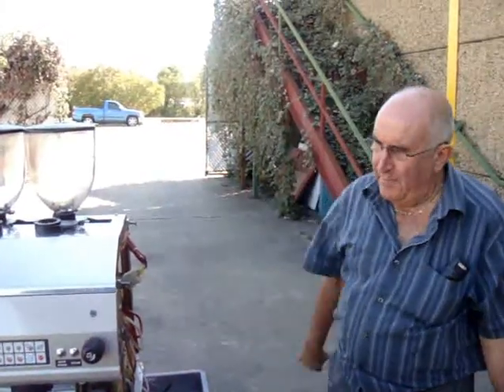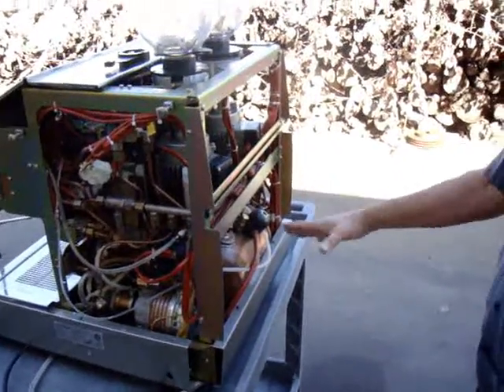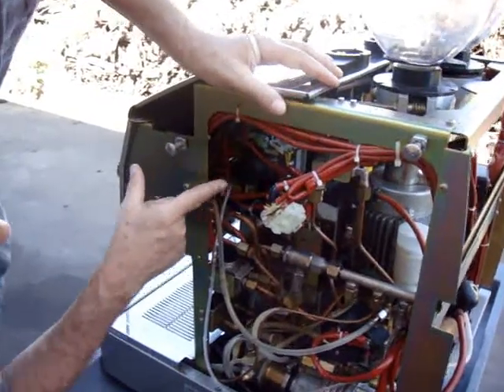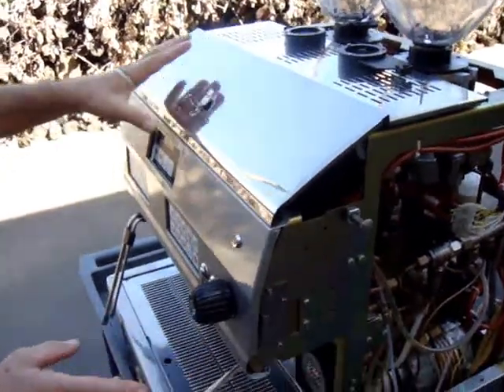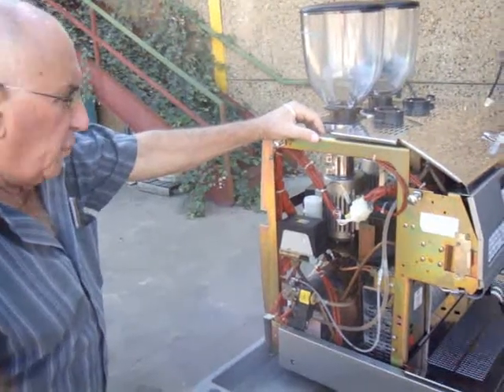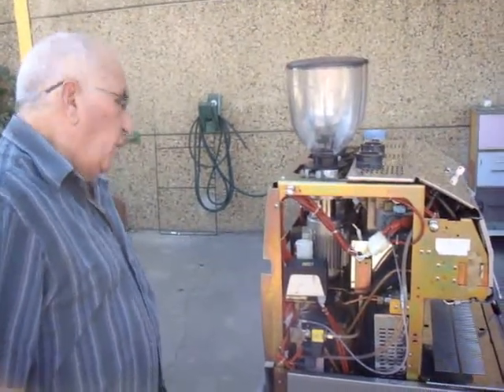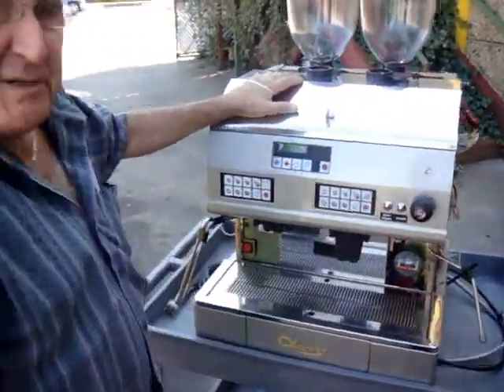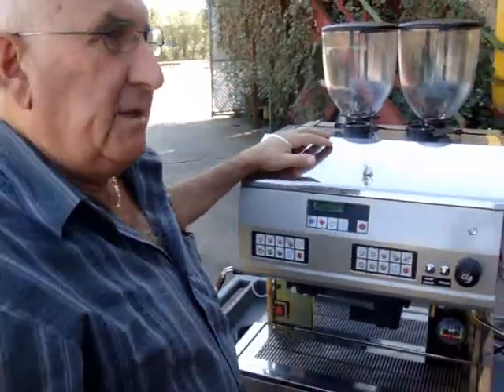Astoria Two Group Inside and Out Tour